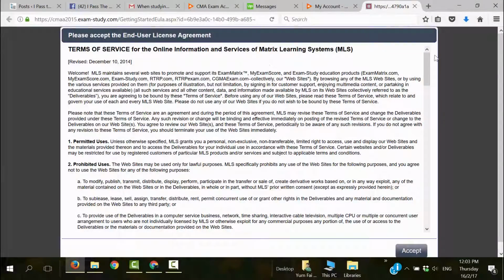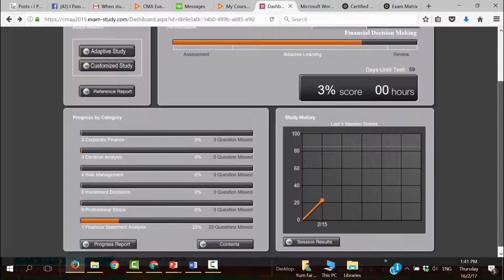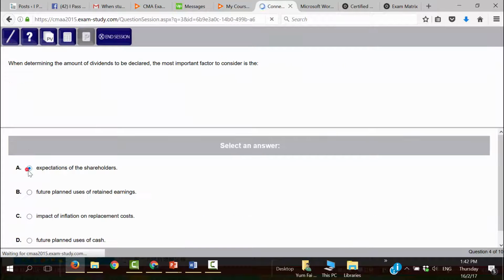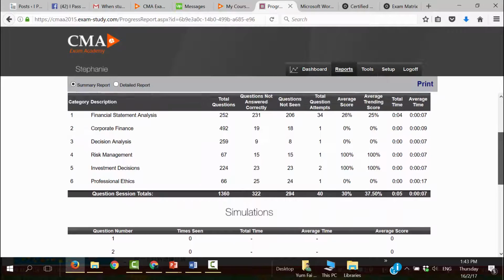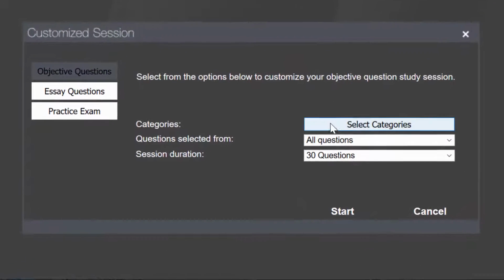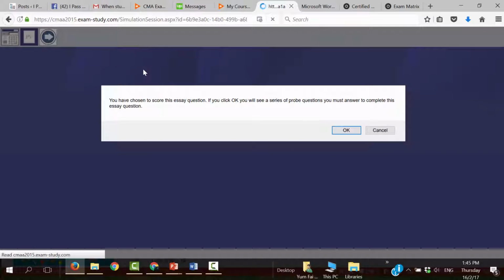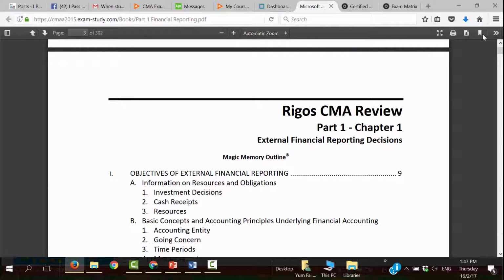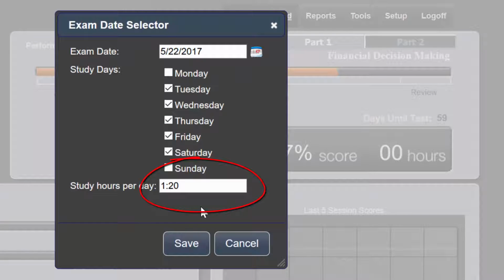Exammatrix CMA Review 2017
In this video, we walk through the Exammatrix platform and show you how exactly it works and looks like. We try the adaptive mode vs customized mode in the study session, how the essay questions and practice exams work, the performance tracking, and setting the number of studying hours per week.

If you have questions regarding Exammatrix, please drop a note below. Good luck to your exam!